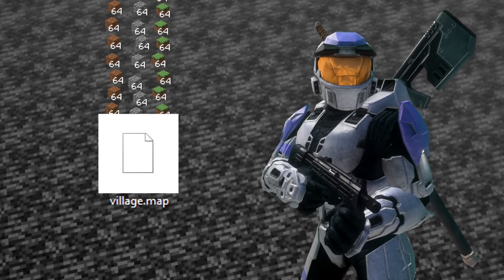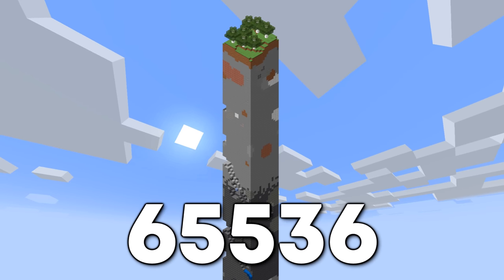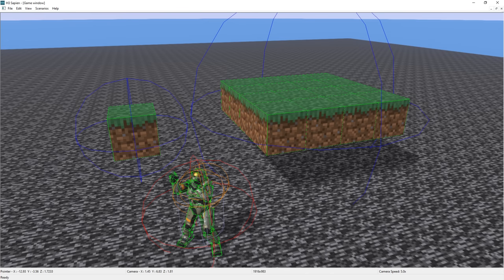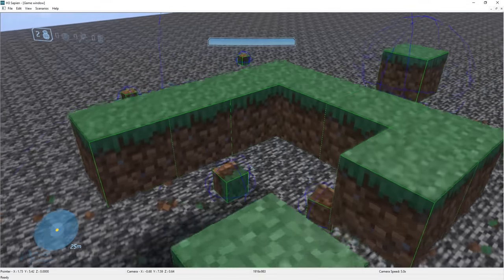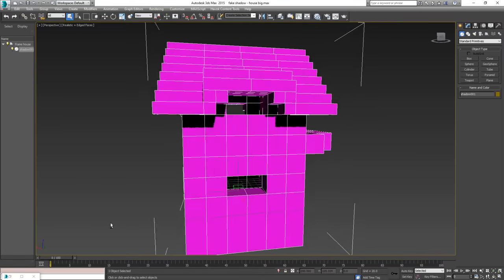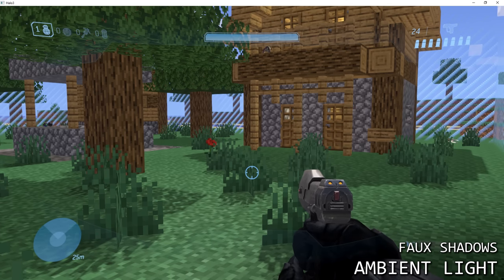Halo 3 Except It's Minecraft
It’s risk free with Nord’s 30 day money-back guarantee!✌